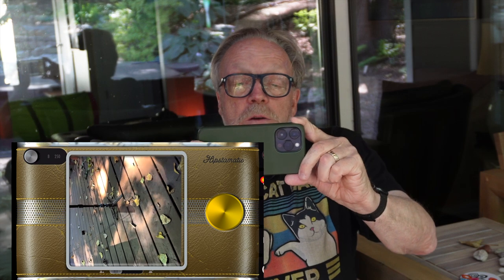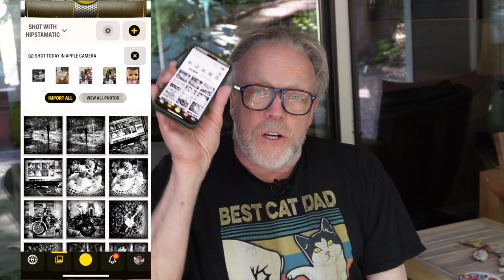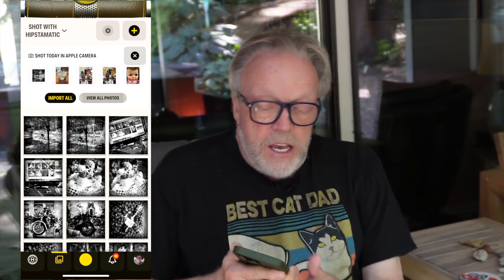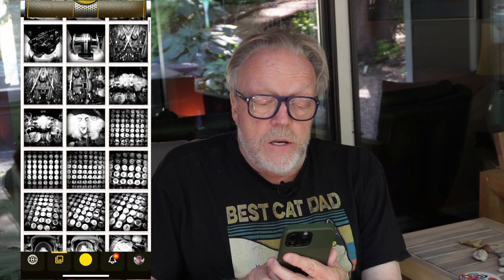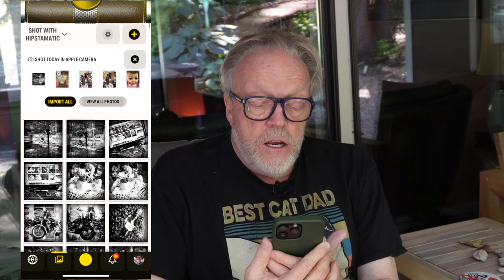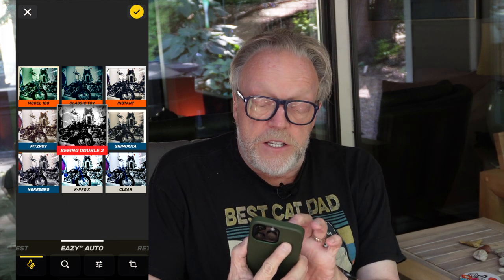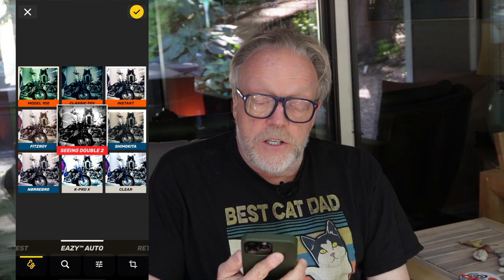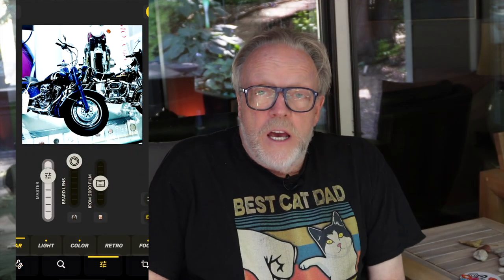Daily Chat Aug 31 2023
It's Thursday, August 31, 2023, and today I share a story about my experiences the previous day.  I went to the visitation of a good friend.  Prior to that, I had to drop a doll off to be restored at an antique mall for my wife.  I was in need of therapy and there is no better therapy for me than taking pictures.  That's what I did and today I share my short therapy session in the antique mall.

Kevin Raber - CEO and Publisher
PhotoPXL
8224 Claridge Road
Indianapolis IN 46260 USA

Video Producer
Michael Durr